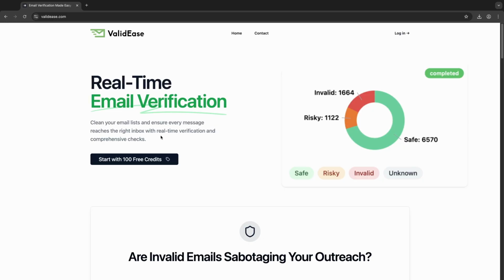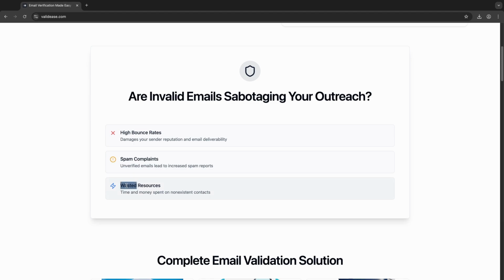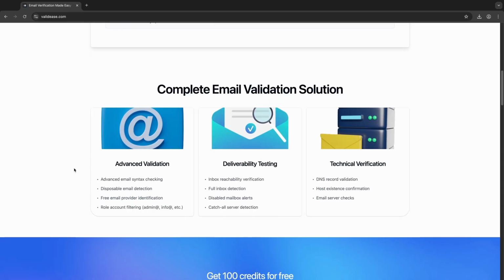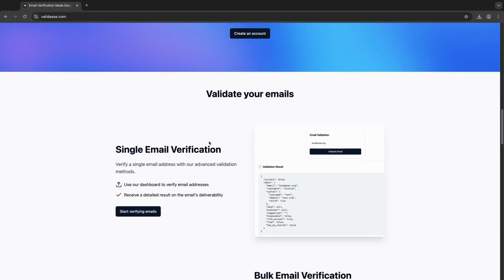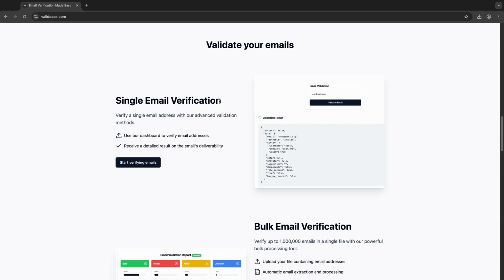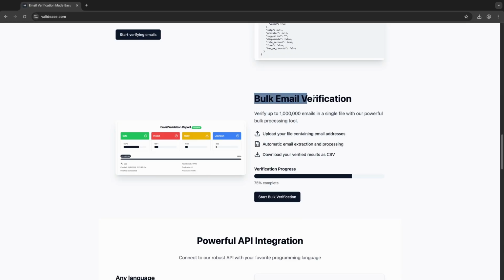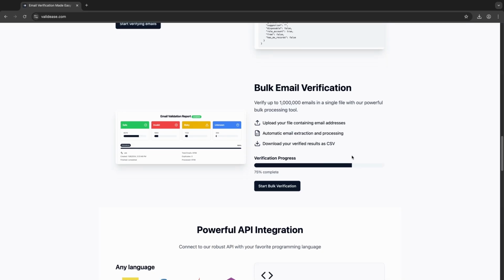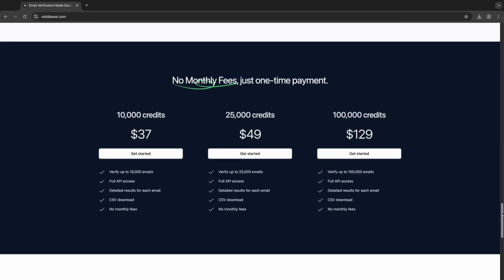Bulk email verification tool | Clean your email lists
In this tutorial, I'll show you:
✅ How to upload and verify large email lists
✅ Remove invalid, disposable, and risky email addresses
✅ Improve your email deliverability rates
✅ Save money on your email marketing campaigns
✅ Protect your sender reputation